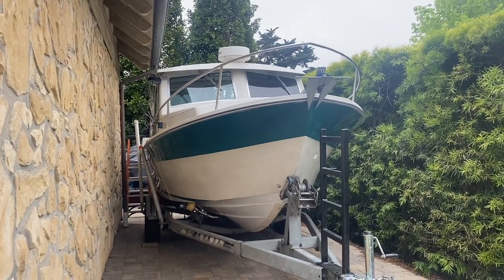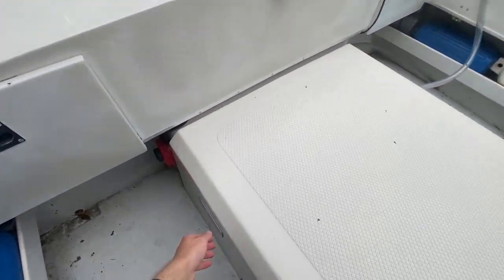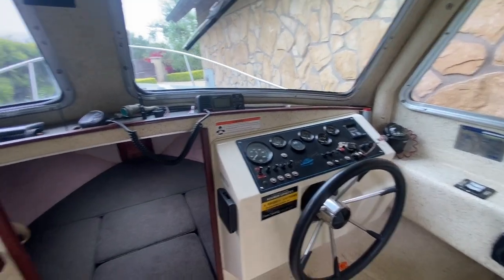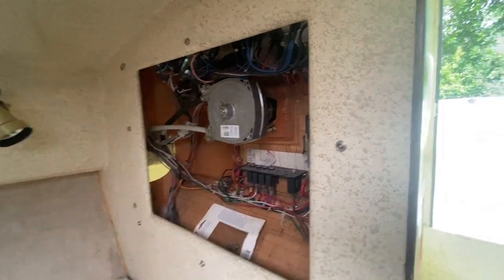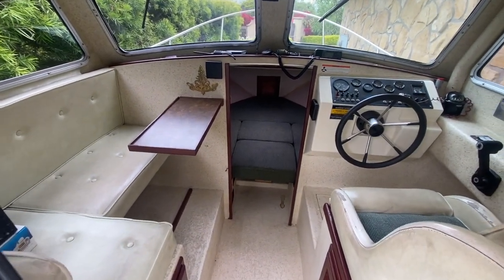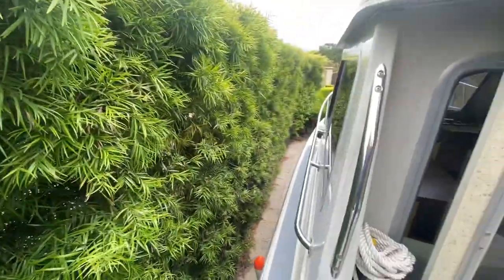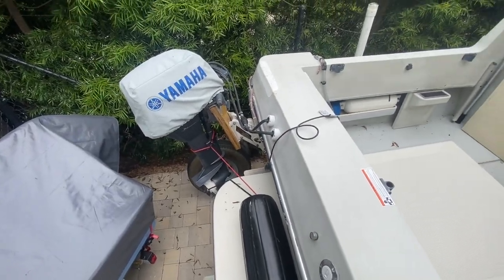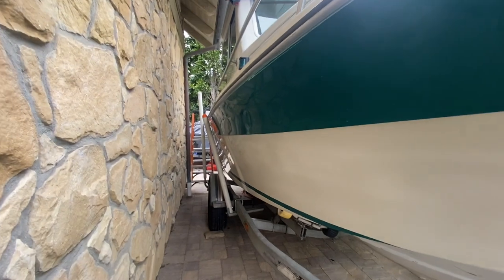Sea Sport Skipper 1900 Walk-through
A closer look at my new (to me) 19 foot SeaSport Skipper from 1990. Powered by a 4.3L V6, this is a great boat for coastal cruising or exploring California's Channel Islands. Follow along as I fix her up and make some memories!